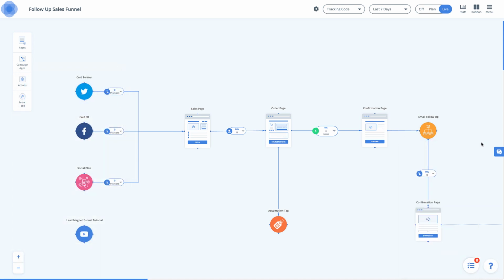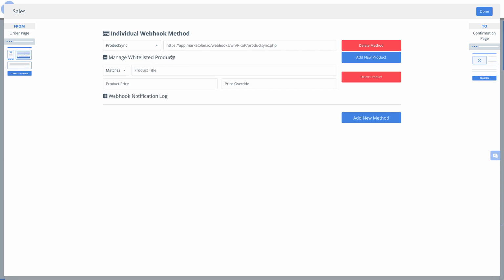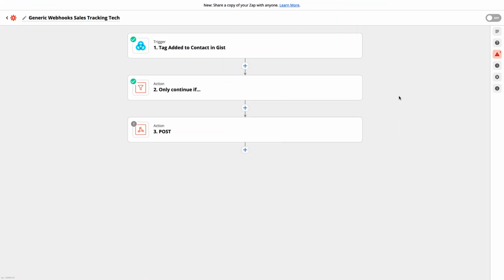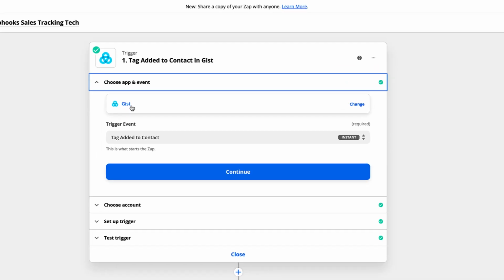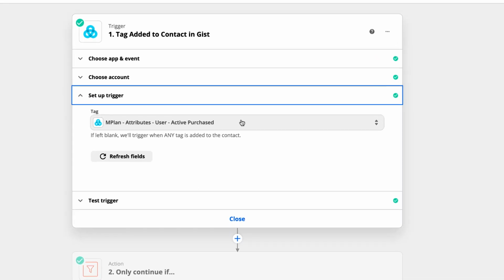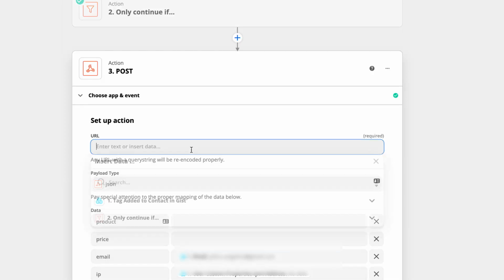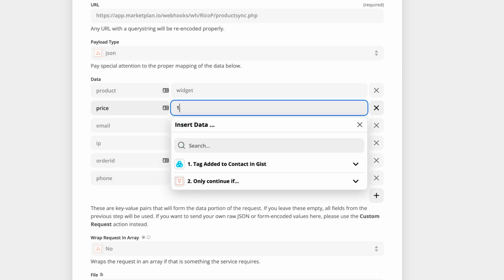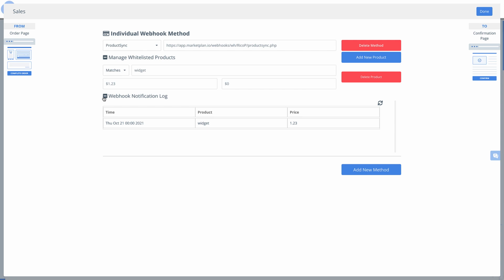Generic Webhooks (aka ProductSync)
With MarketPlan’s ProductSync Webhook Tracking method, also known as our generic Webhook Tracking, now virtually any payment processor you use inside of MarketPlan will be able to track on or offline sales and conversions inside your funnels and campaigns.

Agencies or businesses who use invoicing to bill their clients, or anyone closing sales over the phone, can now use MarketPlan to track their sales that come from offline sources and accurately see how their customers move through their campaigns and funnels.

For more information on utilizing this feature, reference doc article